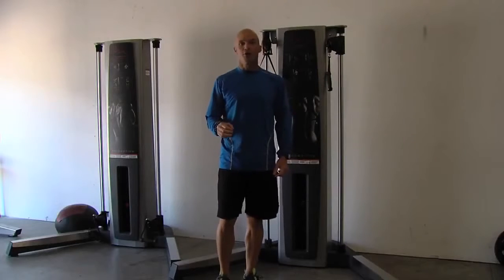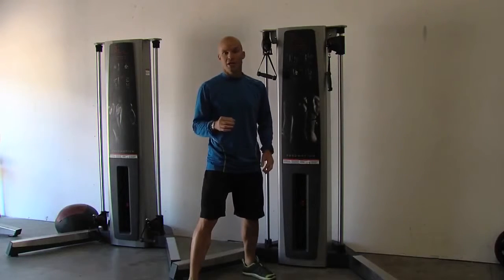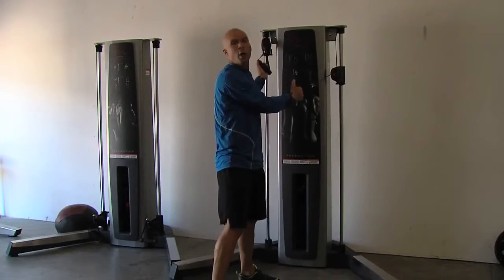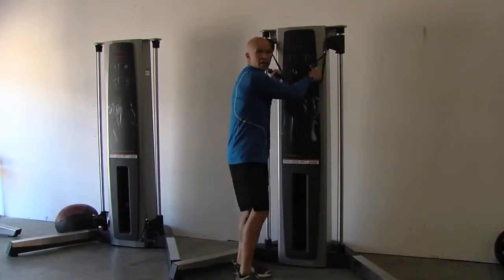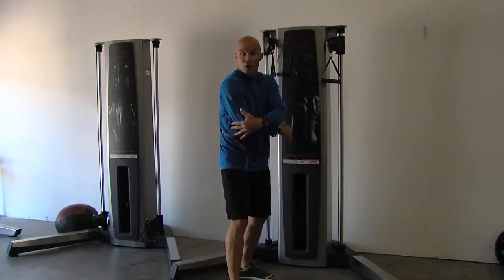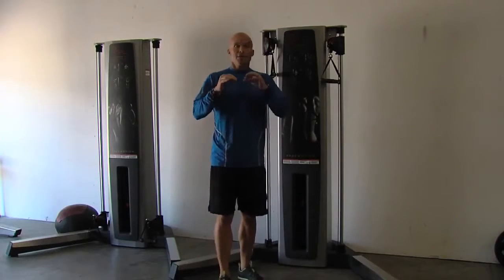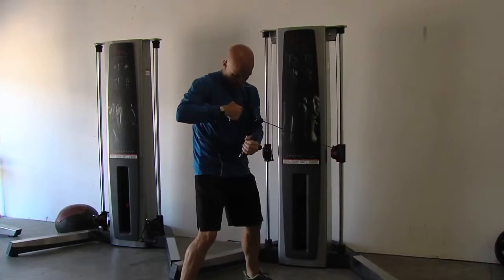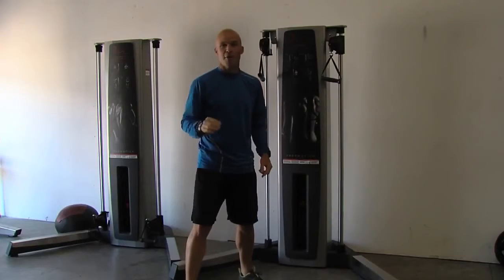F704 Live Axis High Pull from FreeMotion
Build core strength without the exposure to injury. The Live Axis High Pull engages your stabilizer muscles helping you improve core strength and overall balance.